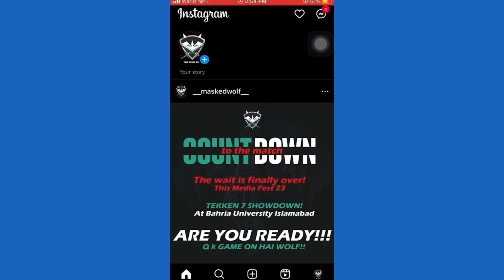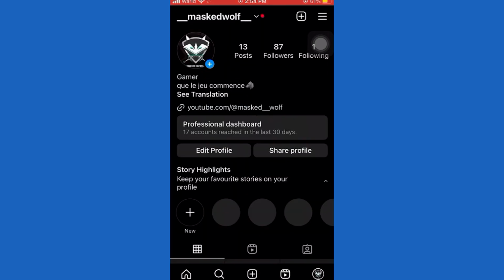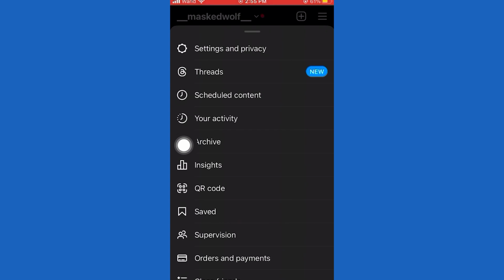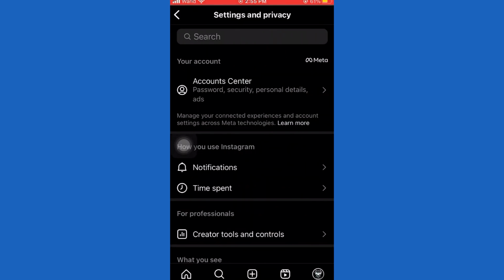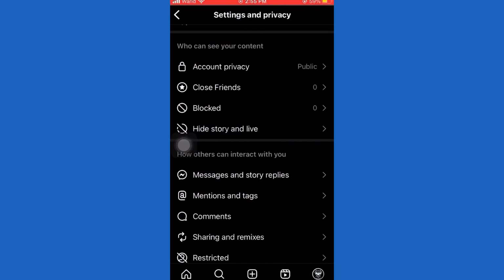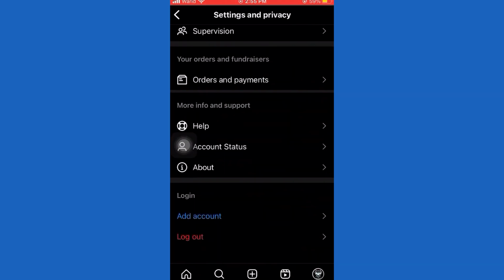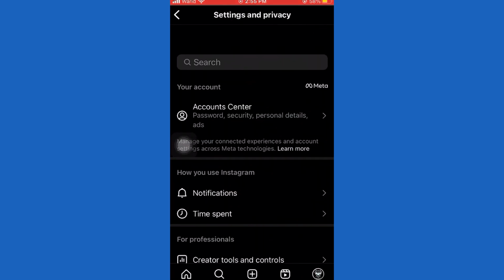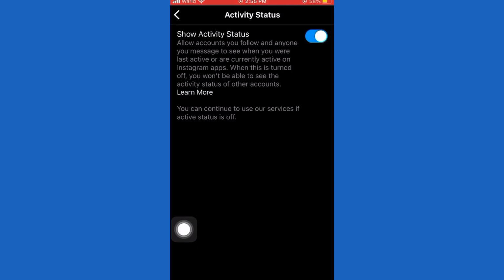How to Appear Offline on Instagram (Updated)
In this video, we show you How To Appear Offline On Instagram (2023) easily! Watch this video until the end to learn How To Appear Offline On Instagram (2023)